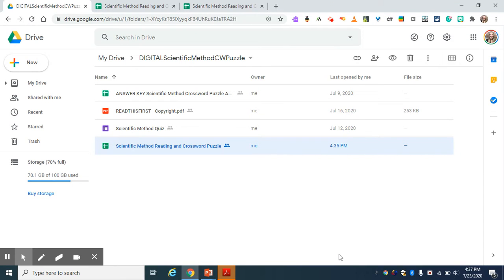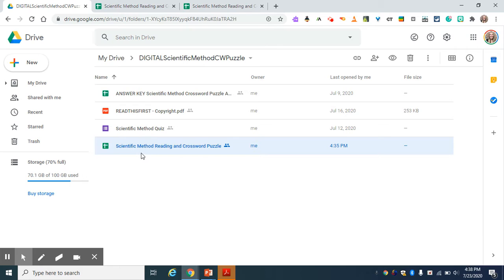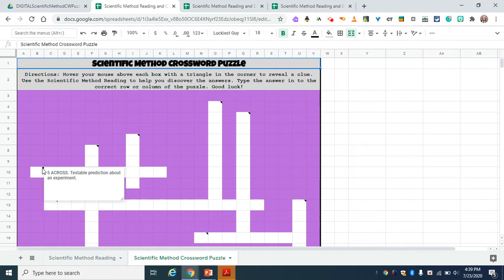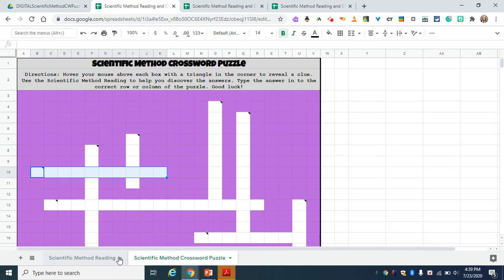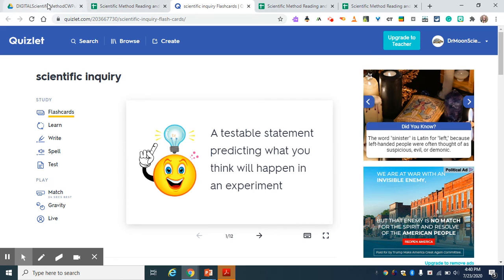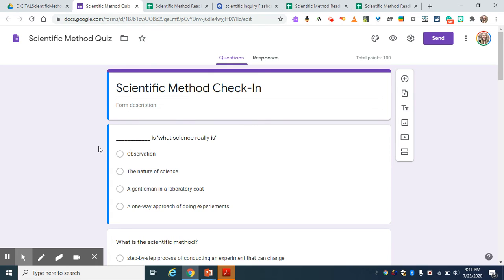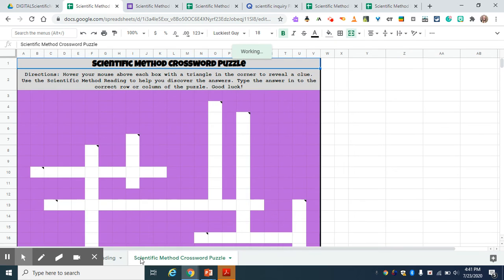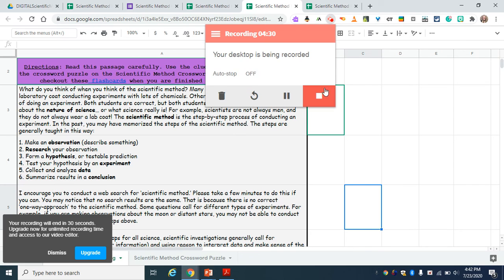Digital Science Packet - Google Sheet Crossword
Free resource on TPT if you are interested!